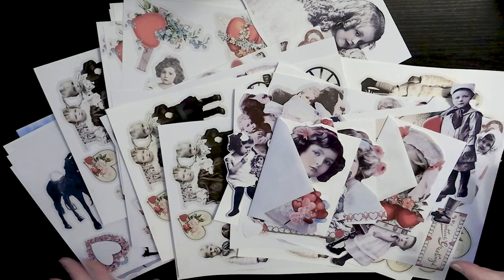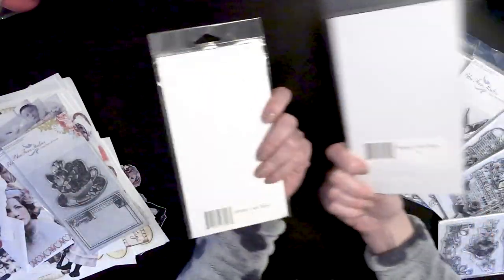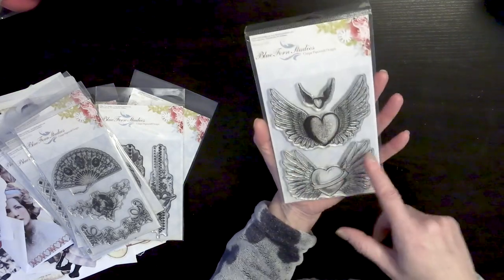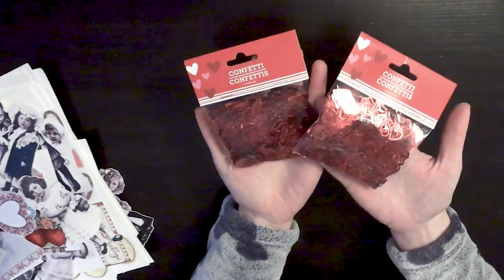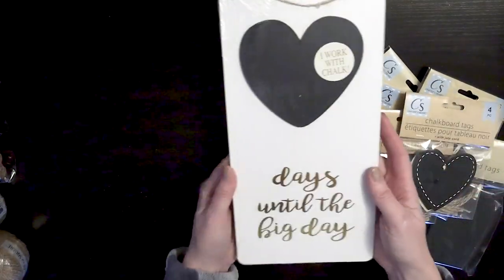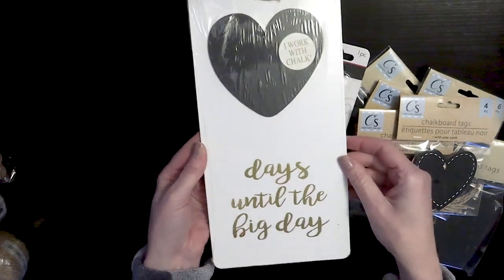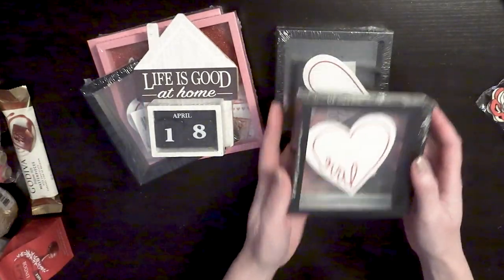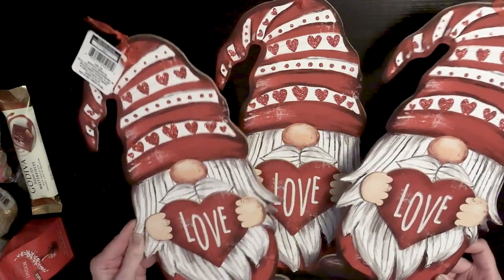New Digital Collection Preview, Blue Fern Stamps & Dollar Tree Haul - Valentine Theme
In this video I share the newest digital collection (Victorian Splendor Paper Dolls & Valentines), Valentine themed Blue Fern stamps (get them before they are gone...discontinued) and a HUGE Dollar Tree Haul where I share my ideas for home decor, craft and card making projects.